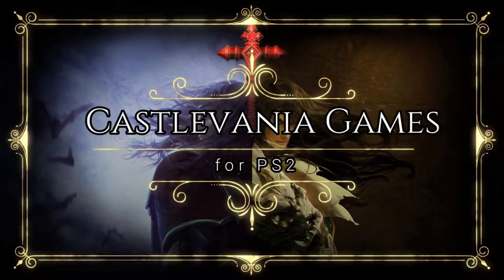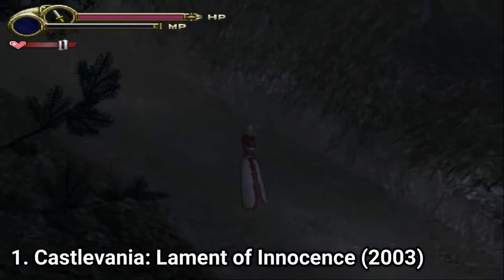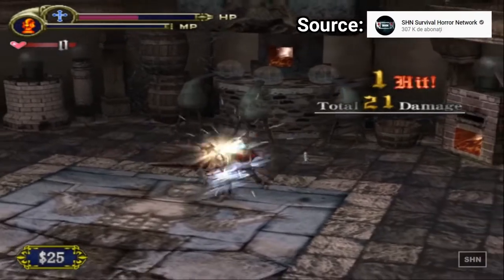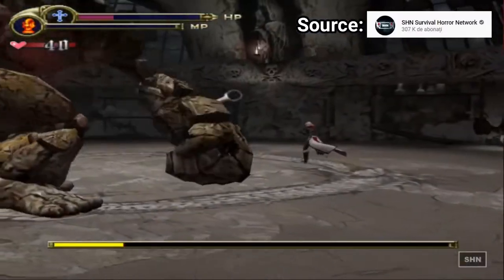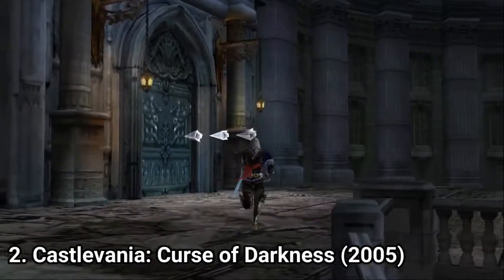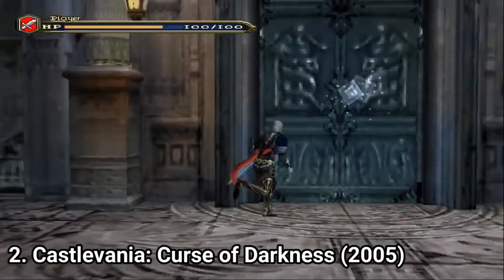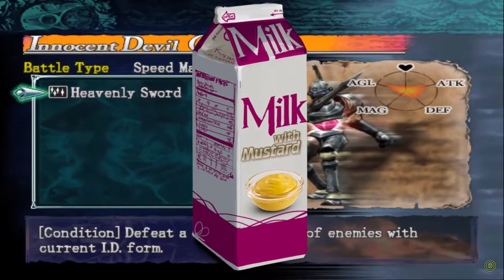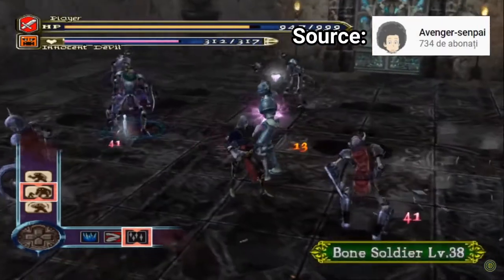All Castlevania Games for PS2 Review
Here is a list of all Castlevania Games for the SONY Playstation 2:
1.Castlevania: Lament of Innocence (2003)
2. Castlevania: Curse of Darkness (2005)